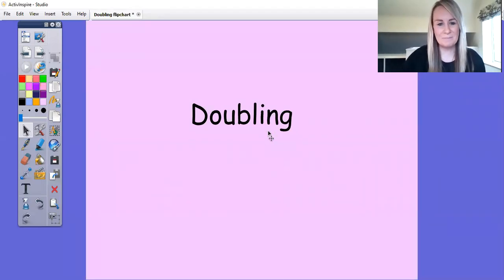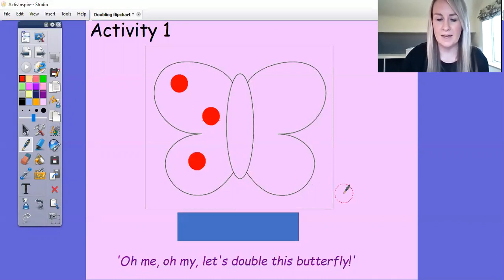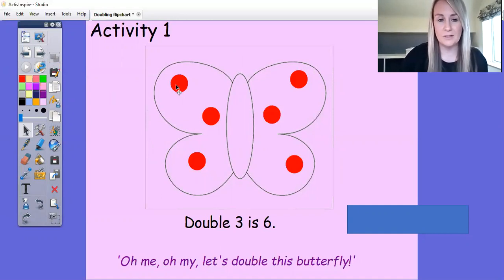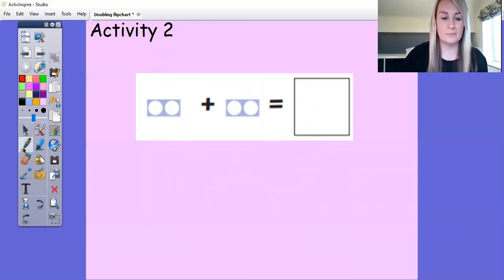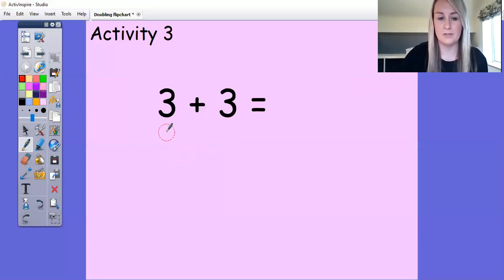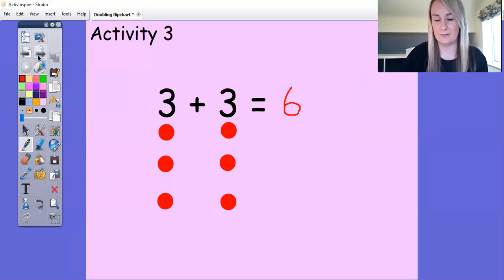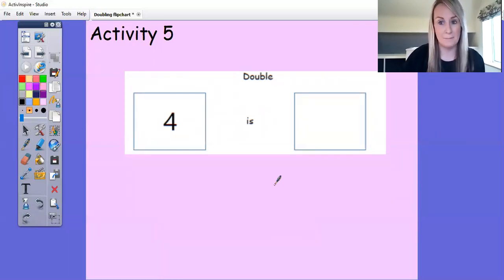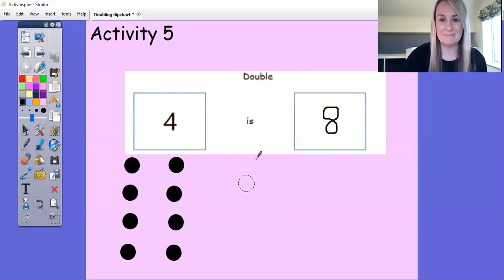WB 1.2.21 Doubling